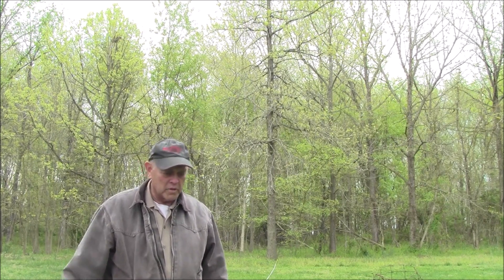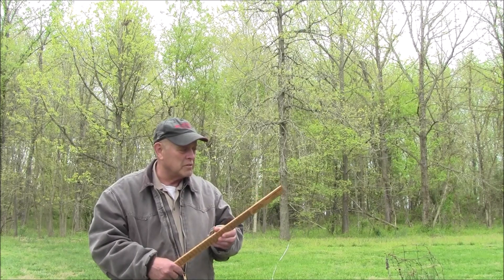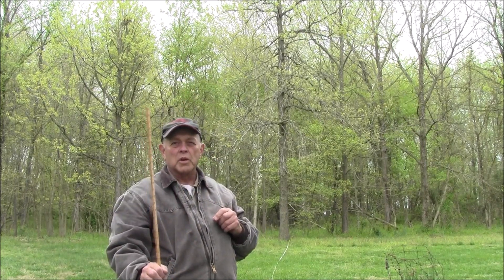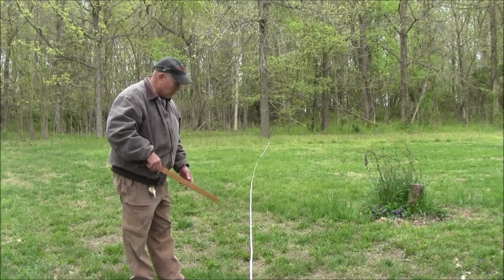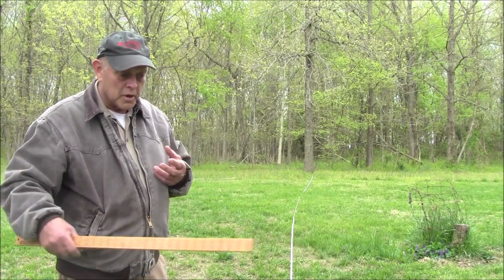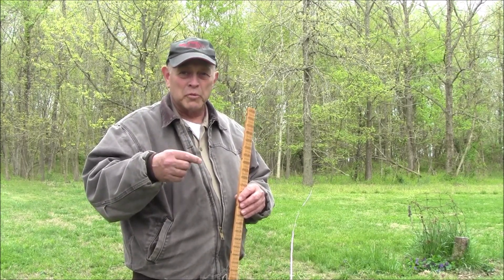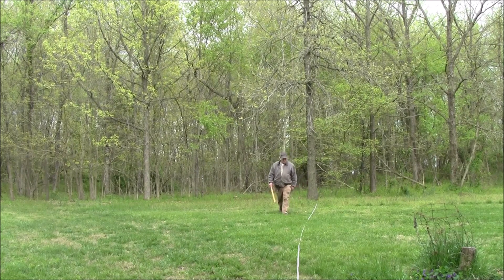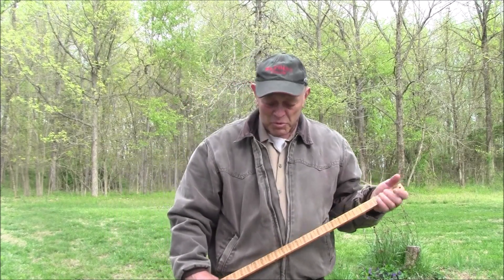Tree Height Measurement Made Easy! or, Will This Tree Smash My Neighbor's Garage?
Here's a useful technique you can use whenever you need to know the height of a tree, a wall, a smokestack, or whatever. If you are just wanting to know if a tree will drop within a safe area, you don't even have to pace or measure the feet; just check with this method to see if the tree will reach what must not be damaged.